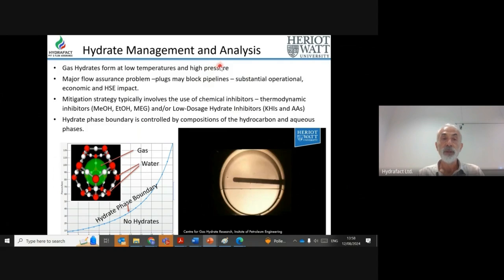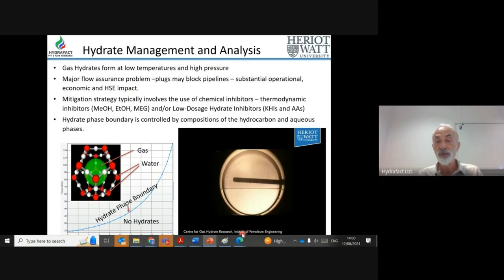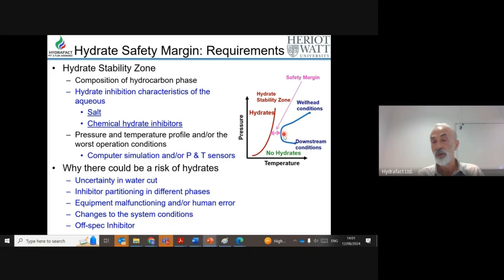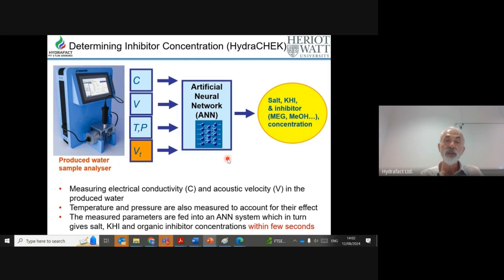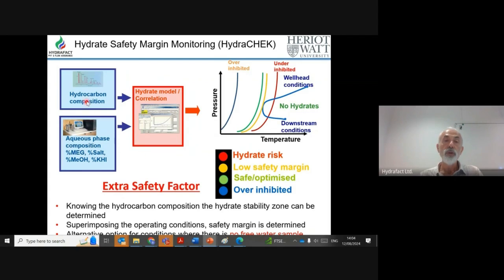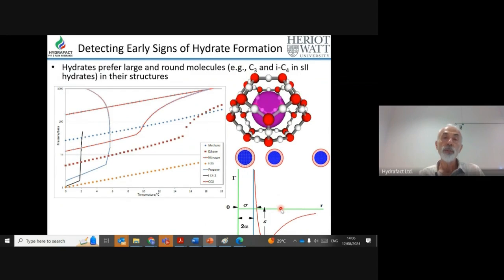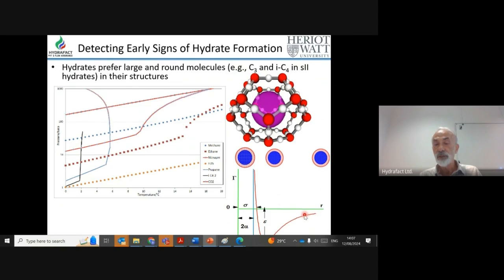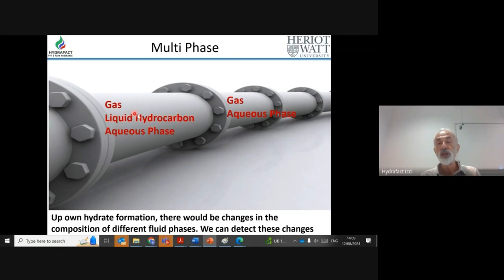HydraSENS® Presentation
HydraSENS® is an innovative, cutting-edge device developed by Hydrafact, built on more than 33 years of extensive hydrate study experience. It is specifically designed to revolutionize the detection and management of hydrate formation within pipelines.